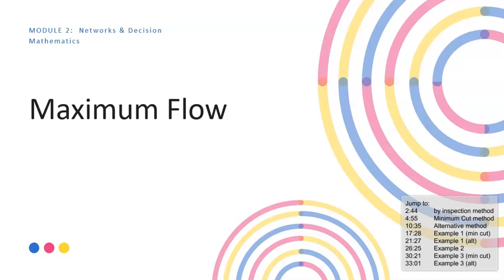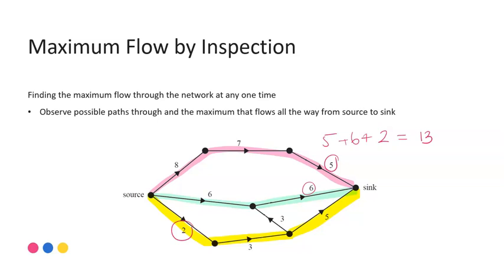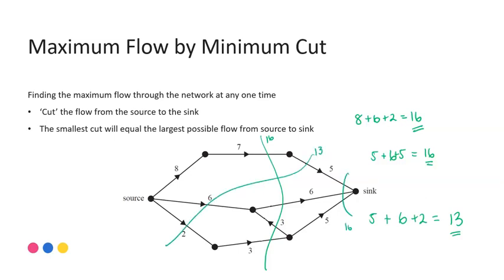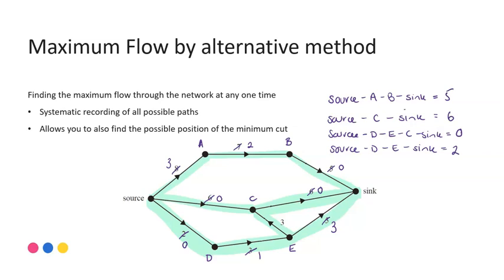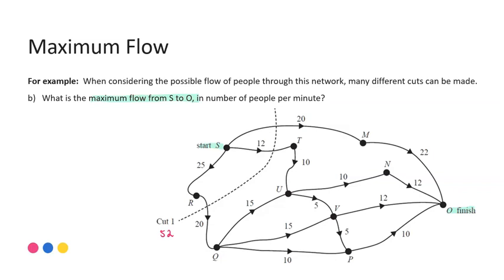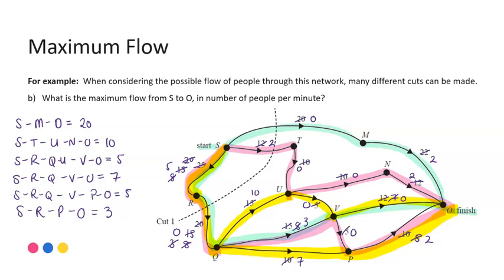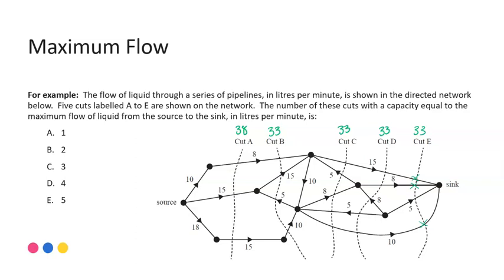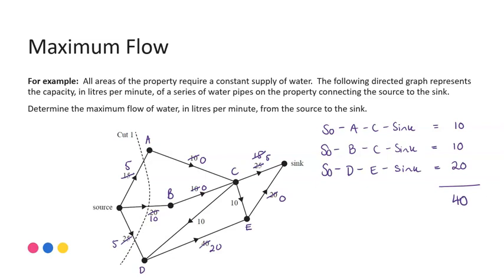Maximum Flow Problems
Maximum flow through directed networks in the context of VCE Further Maths; covers methods of by inspection, minimum cut and an alternative method for those who like a systematic approach